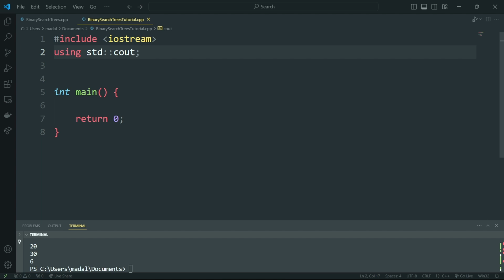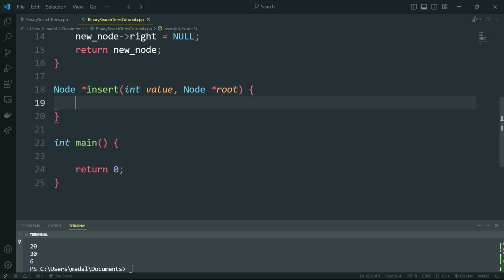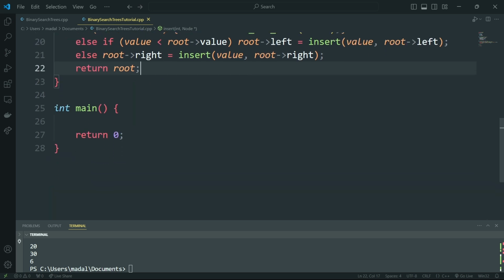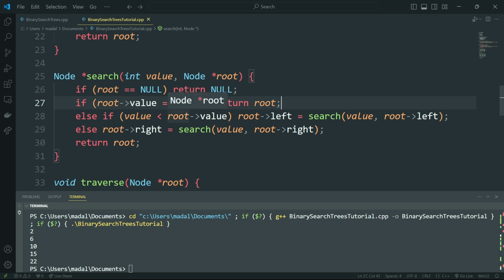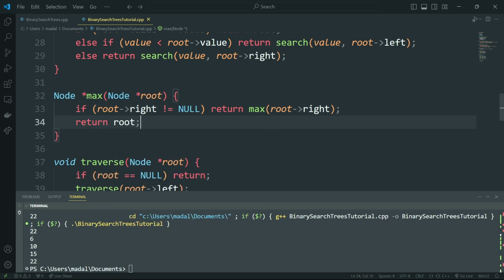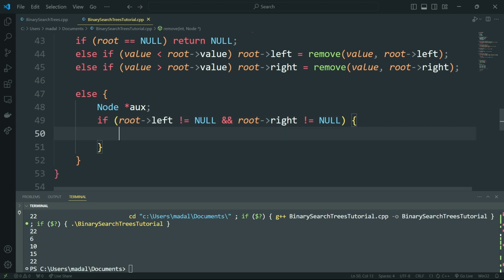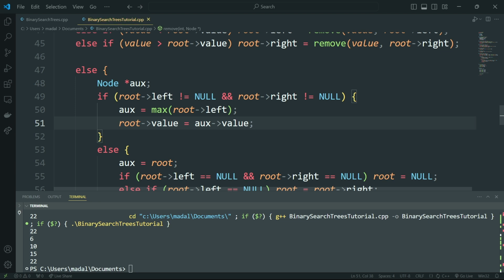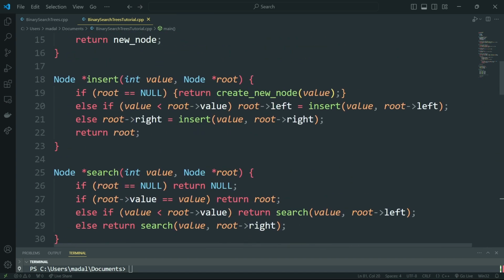BINARY SEARCH TREES - C++ Implementation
Hello everyone, in this video I explain how to implement the binary search tree data structure in C++. I go over how to create the tree, insert, search and remove elements and how to find the maximum and minimum values.

*Timestamps:*

00:00 - Create and Insert into BST
05:16 - In-order Traverse
06:41 - Search in BST
08:33 - Max and Min element
10:01 - Remove from BST

*Hashtags*